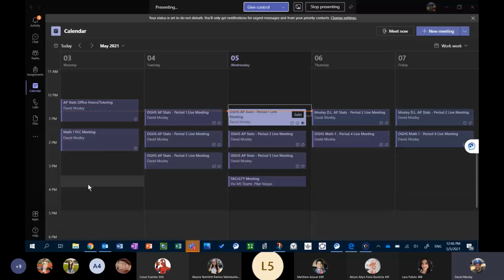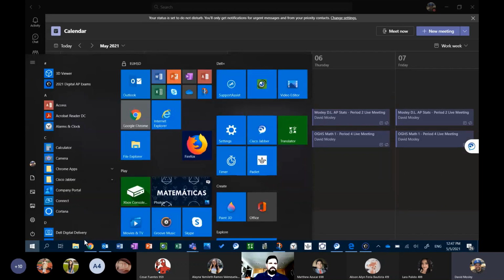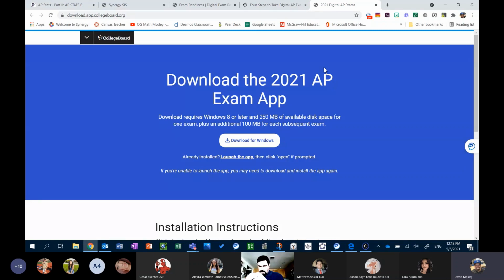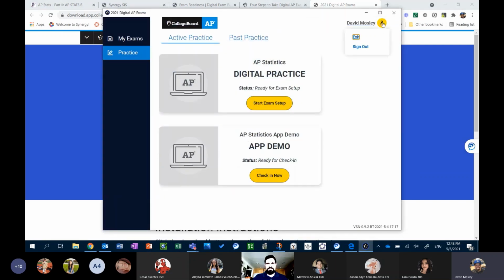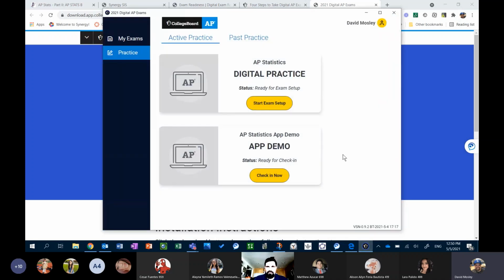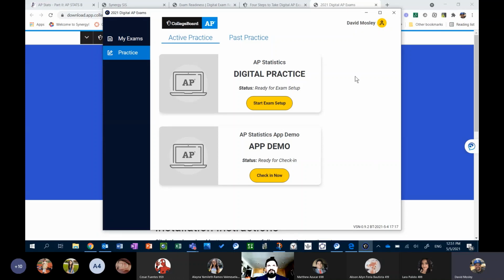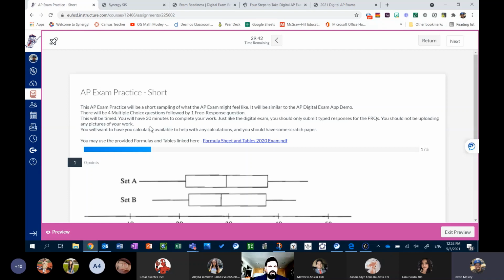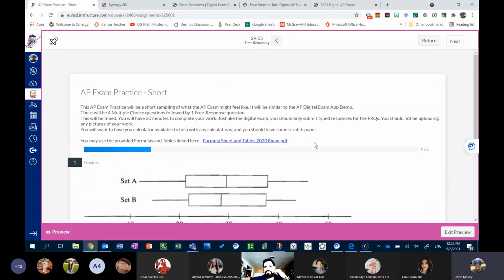OGHS AP Stats - Period 1 Live Meeting - 5/5/21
In todays class, we did a short AP Exam practice either using the Digital AP Exams app, or through a practice exam in Canvas.